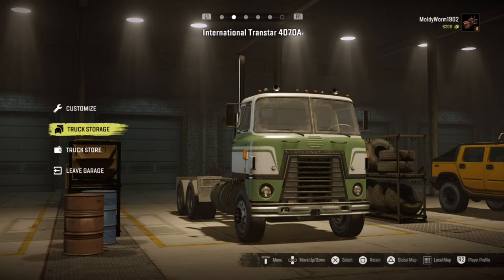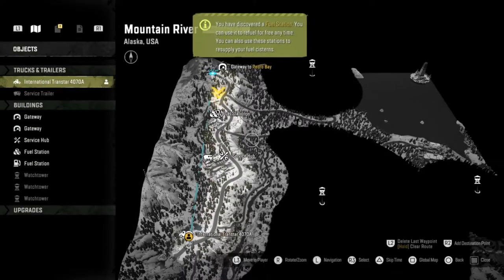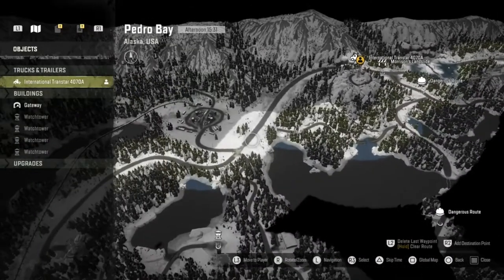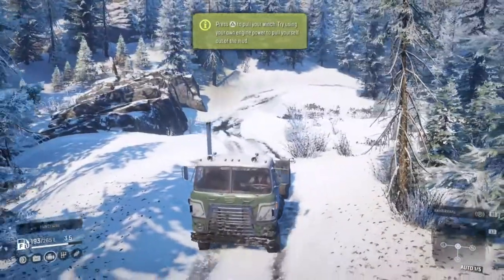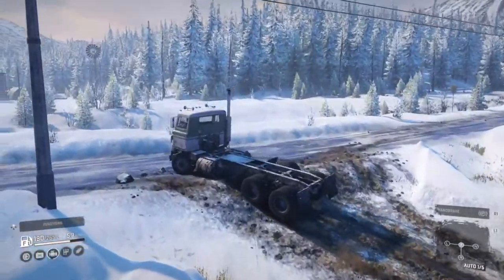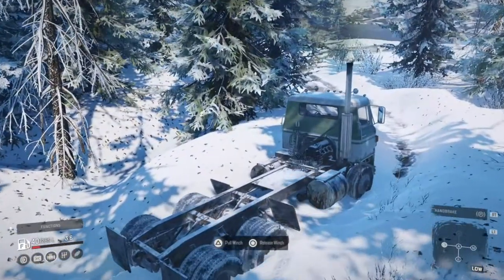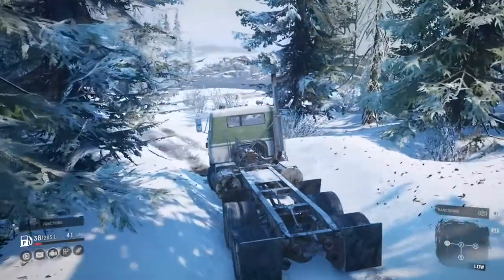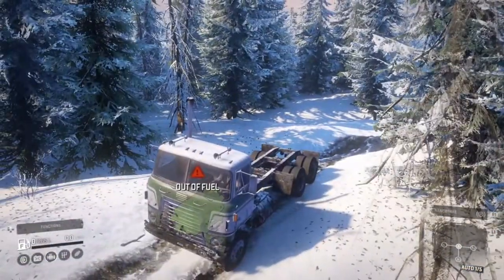Let's Play Snow Runner - Pedro Bay Exploration